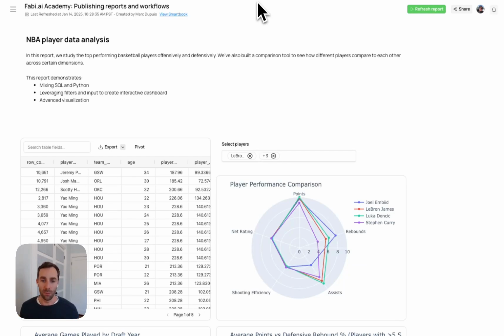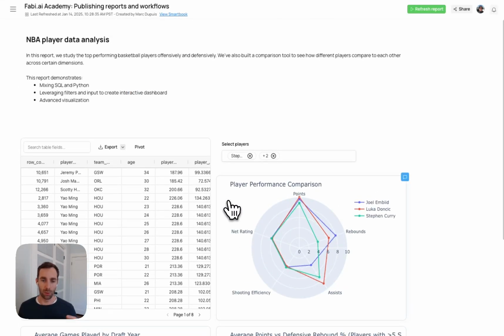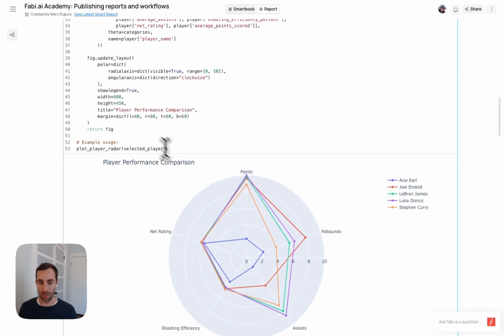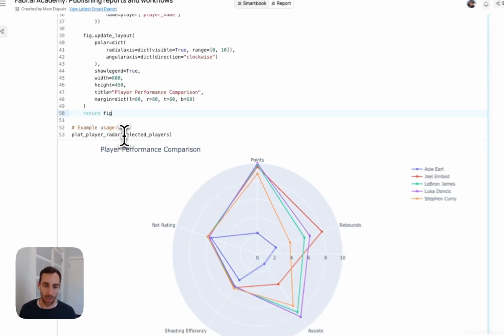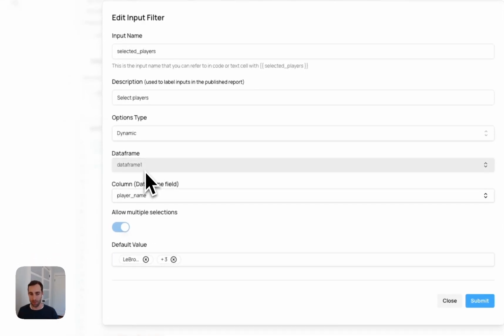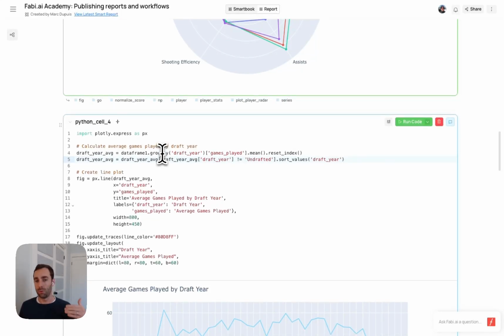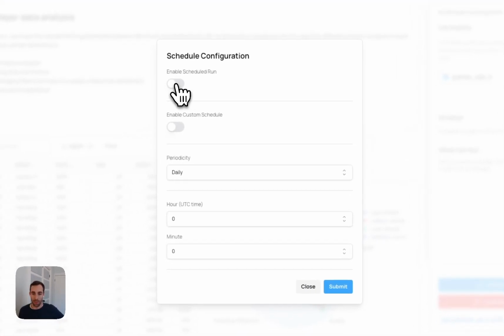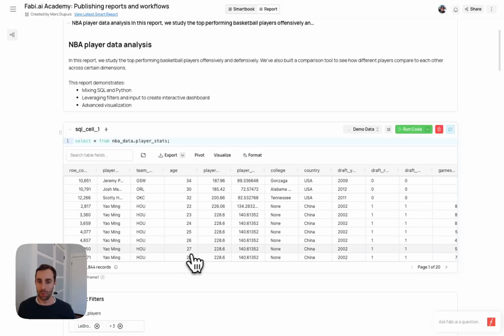Fabi.ai academy: Publishing reports and workflows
In this tutorial we show you how to convert your analysis to an interactive dashboard or push your data to your other systems such as Google Sheets.